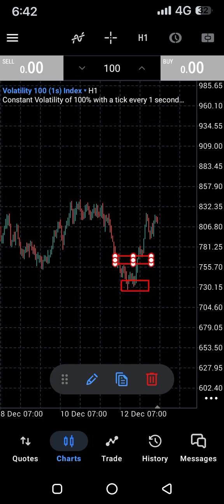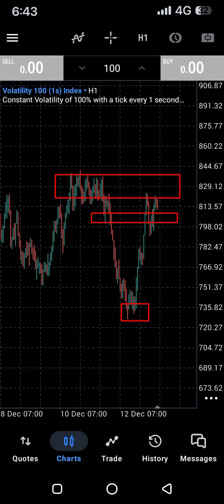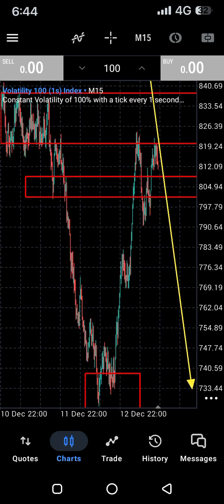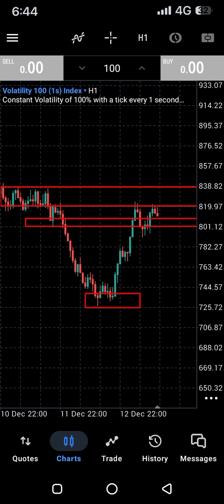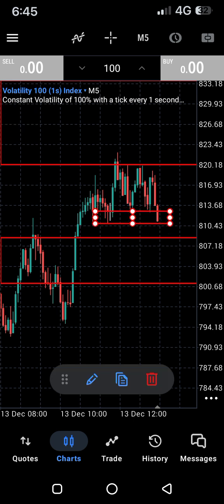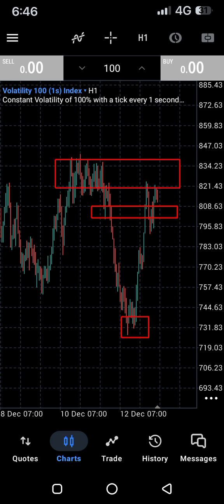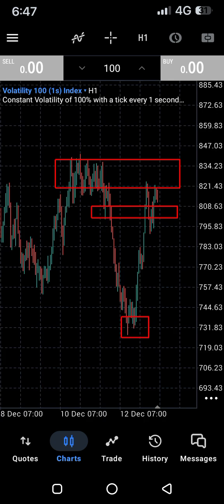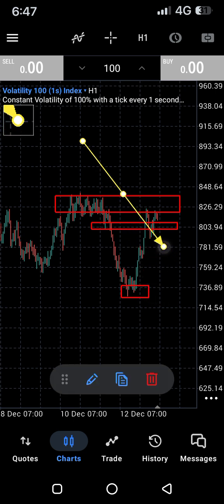How to trade volatility index using ICC mafia forex strategy